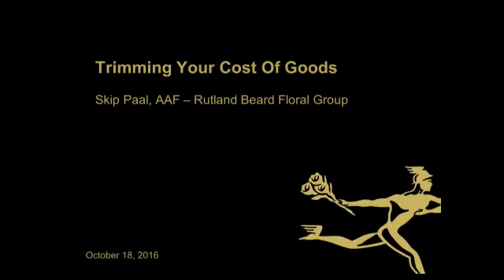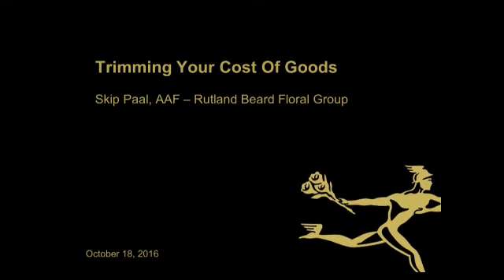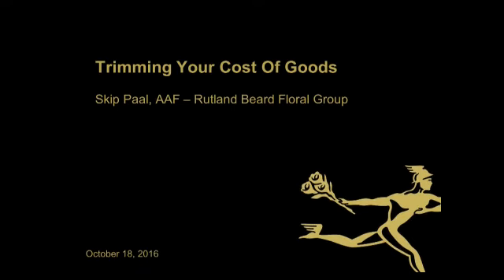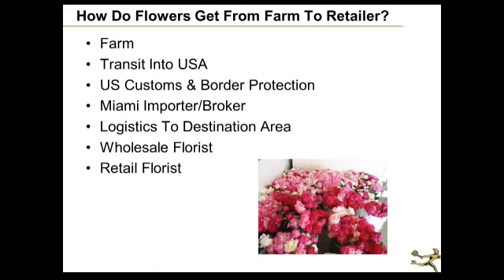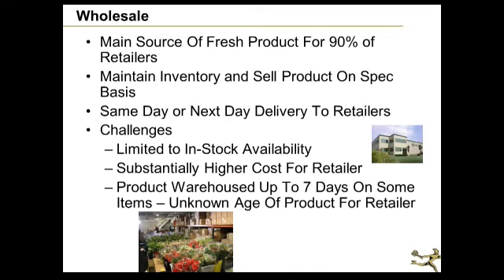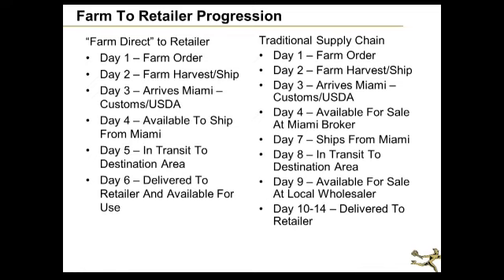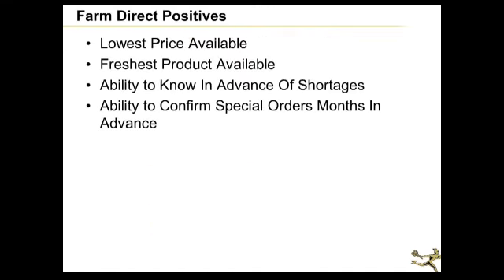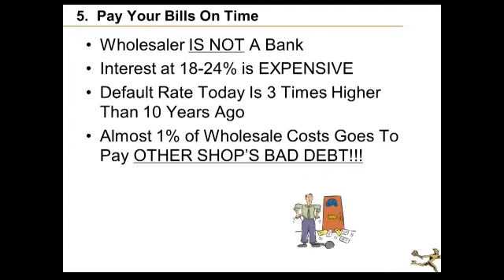FTD Webinar Series [Finance]: Trimming Your Cost of Goods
Trimming your cost of goods sold is essential to helping you increase profits. Everything from understanding the cold chain to effectively managing your inventory can impact your cost of goods. Tune into this webinar for insider tips and tricks on how to cut your cost of goods without cutting your customers’ expectations. As a part of this exclusive webinar, Skip will share:

• The “Flower Chain” detail of a flower’s journey from the farm to your shop
• How to effectively manage your ordering process, balancing pre-books and standing orders to maximize freshness and minimize cost
• Ways to save on your everyday hard goods and supply purchasing
• Realistic goal setting strategies and tracking tools to make sure you are staying on target

Presented by Skip Paal, AAF
President, Rutland Beard Floral Group